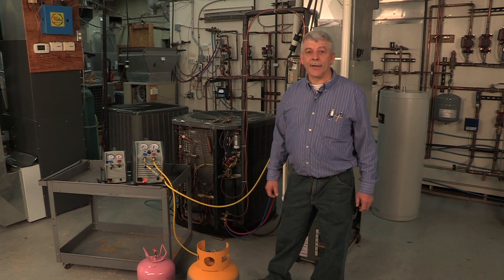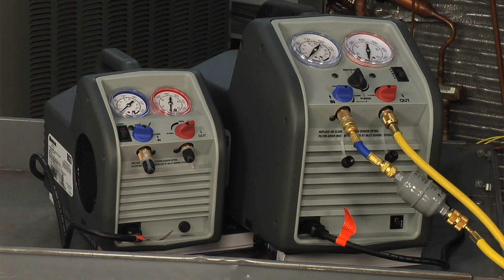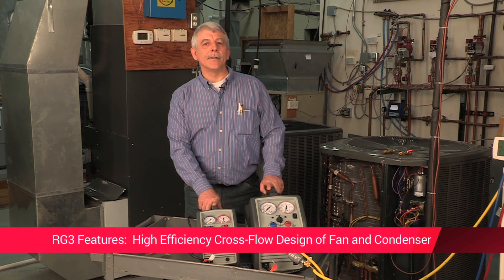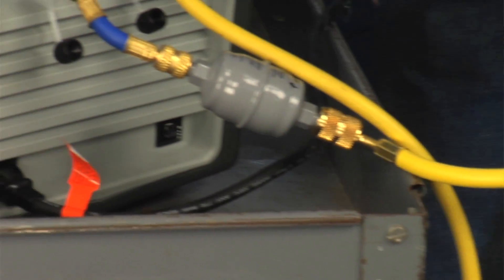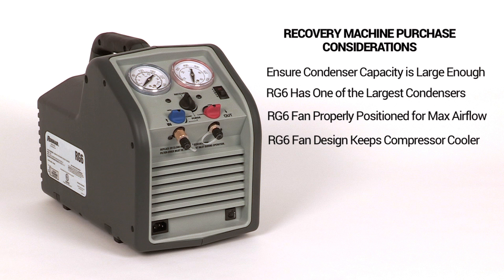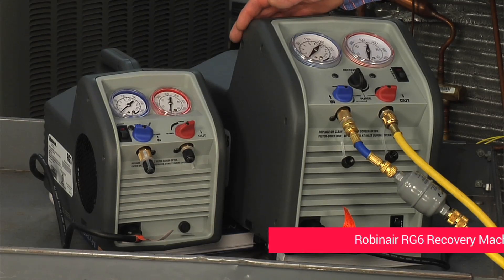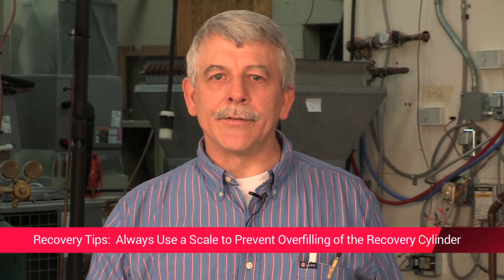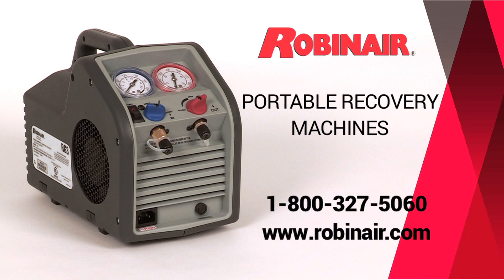Robinair Portable Recovery Machines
RG6 and RG3 Portable Refrigerant Recovery Machine

Performance and Speed for Today’s Busy Technicians

The RG6 is engineered to include what technicians need in a recovery machine – a rugged and tough machine with fast recovery rates. The RG6 is built for speed providing the best refrigerant recovery speeds in all conditions, including high temperatures. An oversized condenser keeps the machine cool in extreme environments. Lightweight and easy to carry, the RG6 can withstand the harsh conditions found in industrial and commercial refrigerant recovery.
•Twin-Cylinder Design - Provides best-in-class* recovery performance
•Oil-less Compressor - Capable of handling both liquid and vapor recovery
•Oversized Condensers and Fan - Larger condenser area and larger fan allow for maximum cooling and shorter cycle times
•High Pressure Safety Shut-off Switch - Automatically shuts off machine if pressure rises above 550 psi
•Self-Purge Feature - Eliminates potential for cross-contamination and saves time
•Easy to Operate, Rugged Case - Oversized pressure gauges, comfortable handle and simple controls
•Handles Almost All Refrigerants - Works with all common CFC, HFC, HCFC Refrigerants including R-410A
•IEC connector and power cord